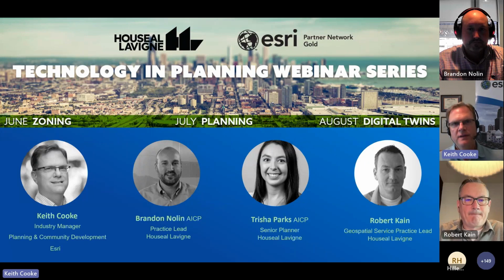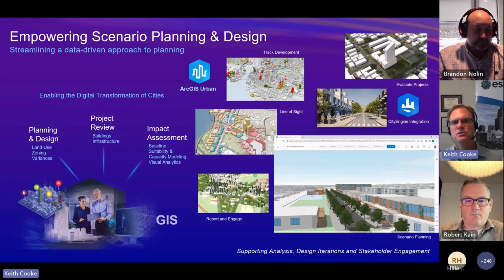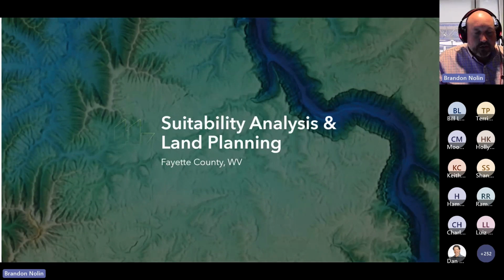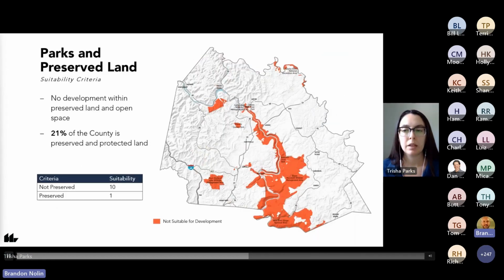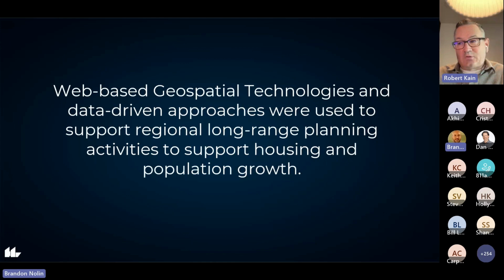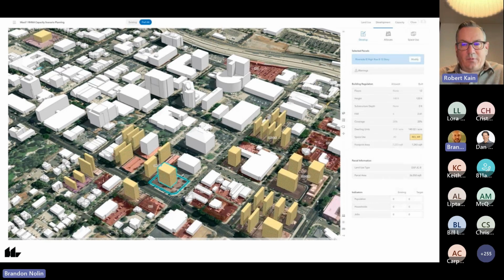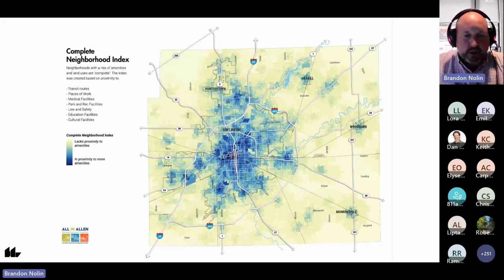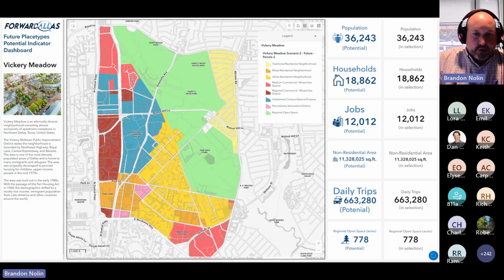The Geospatial Advantage: Transforming Planning Workflows Through GIS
In this webinar, we delve into the potential of digital twins, demonstrating how they're reshaping urban planning. The talk will showcase the practical application of Geographic Information System (GIS) technologies, including CityEngine and Game Engines, in developing immersive 3D models of that can be used in planning work. These interactive models help citizens and decision makers to better understand the impacts and benefits of proposals and foster consensus-building.

The webinar will explore how are team uses innovative tools like ArcGIS Pro, ArcGIS CityEngine, SketchUp, and the Unreal Gaming Engine to create immersible digital twins of communities using existing GIS data. This empowers communities to visualize multiple outcomes from a first-person perspective, improving comprehension of design and policy decisions.